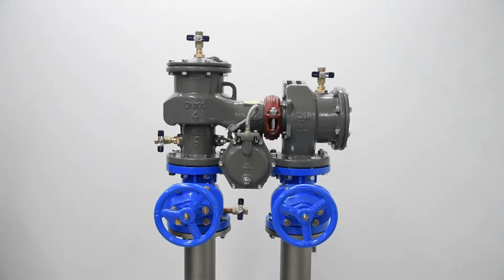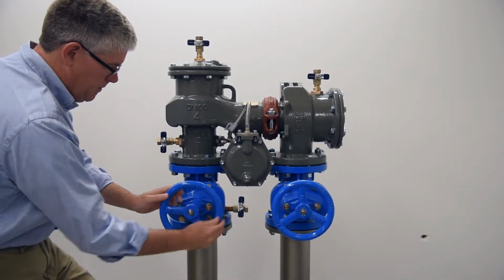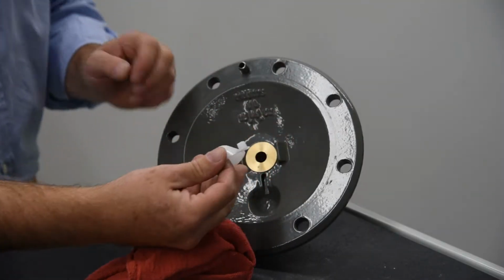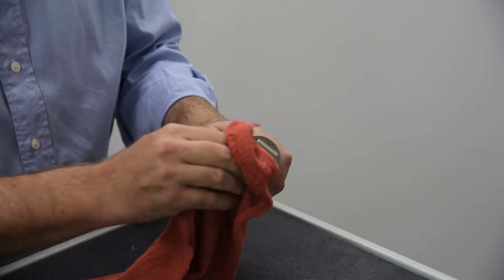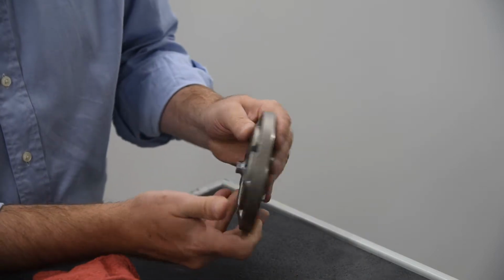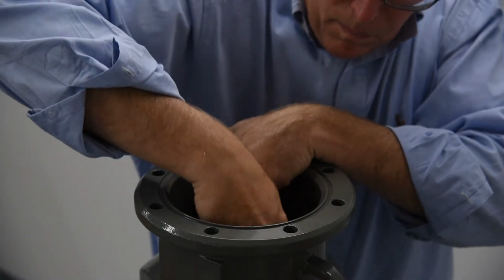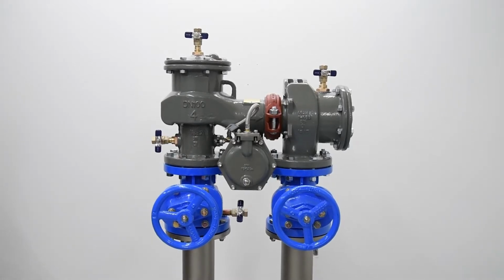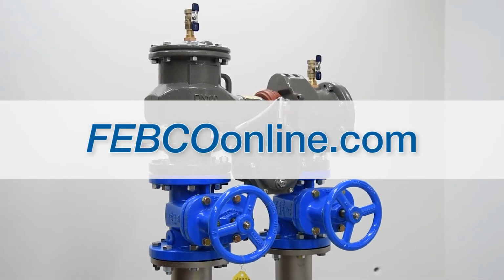FEBCO MasterSeries® LF880V Maintenance & Repair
The most versatile line of backflow prevention assemblies on the market, MasterSeries® assemblies aren’t just Lead Free, they're designed for superior performance. Learn how to inspect and maintain the LF880V from FEBCO.